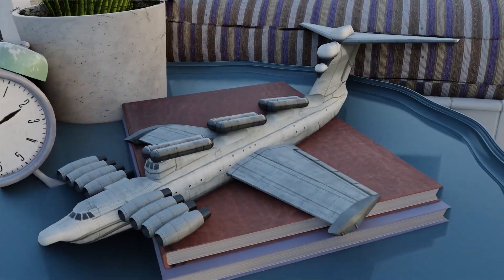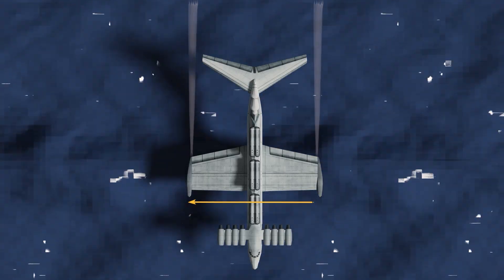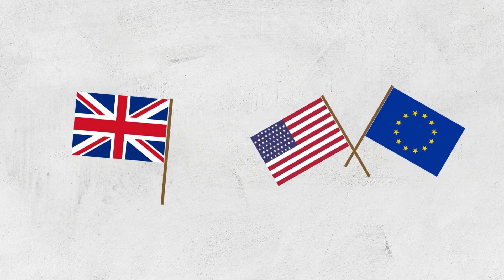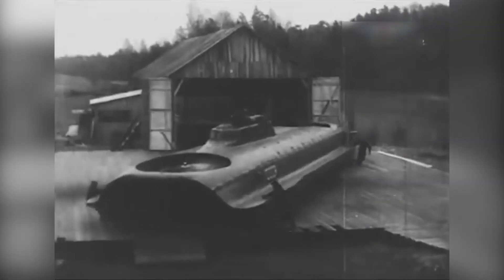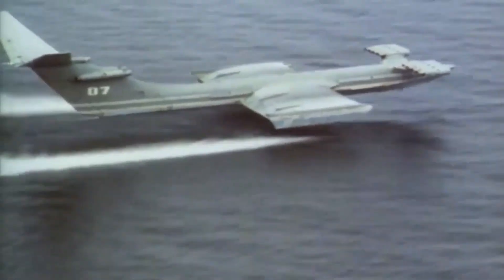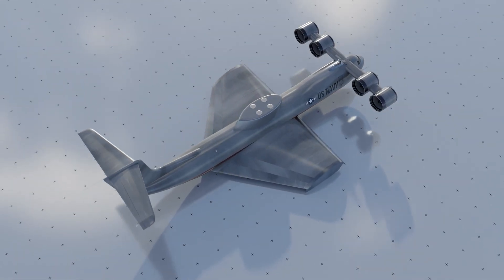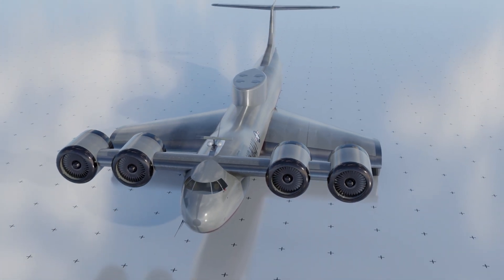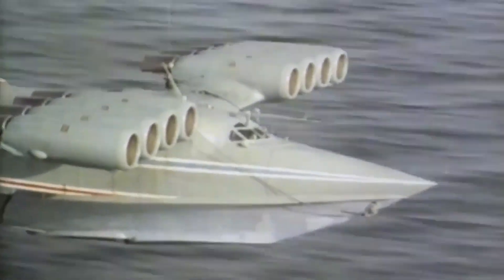US NAVY's secret weapon - American Ekranoplan PAR-WIG with a deadly cargo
For your chance to win the Telsa Model S Plaid and support a great cause,

The USSR Ekranoplan, or better known as the Caspin Sea Monster, was a giant ground effect aircraft that could hover above the seas.

It was as big, used freighting new physics seemingly beyond then-current technology, And terrified the west.

The United States, in a cold war fury, didn’t want to be left behind, and came up with their own version of the Ekranoplan!

It was called the PAR-WIG, seating up to 20 crew members, and had a range of over 2000 nautical miles.

But its secret was that it wouldn’t fire anti-ship rockets but rather, nuclear trident missiles as part of a strategic deterrent.

This is the story of the American-made ekranoplan!

The United States never willingly lagged behind the USSR with any technology; WIG aircraft were no different.

The David W. Taylor Naval Ship Research and Development Center in Bethesda, Maryland, produced a PAR-WIG prototype design in 1977.

The aircraft was designed for sea control missions, as well as potentially transoceanic passenger and cargo transport.

The ultimate goal of the American PAR-WIG plane, however, was as a strategic deterrent, since it was designed to carry four GM-96A Trident I (C-4) sea-launched ballistic missiles as its payload.

Importantly, these missiles would have to be fired while the aircraft was resting on the ocean surface, not while still in flight.

The American PAR-WIG design included a chubby and stubby reversed clipped-delta main wing with flexible downward endplates.

These were designed to trap a steady, constant air cushion for the aircraft.

The engine had thrust diverters for take-off  which would direct jet exhaust towards the underside of the wing leading edge. This would help build up the air cushion under the wings needed for lift-off.

Four of the aircraft’s engines would shut down during cruise flying, leaving two jet engines to drive all four fans for maximum fuel economy.

The upsides of the American PAR-WIG was that it could fly out 2000 nautical and settle anywhere on the sea, with intermittent sorties out at sea before returning to base.

In theory, the PAR-WIG would be too fast to be stalked by ships or submarines

and too far out at sea to be attacked by conventional military aircraft.

Furthermore, it was thought the aircraft could be fitted with a high number of smaller and more nimble cruise missiles,

although this would mean it having to get close to enemy territory, so its potential as a cruise missile carrier was scrapped.

Here are some interesting stats regarding the U.S.’s PAR-WIG plane:
Number of crew: 20
A span of approximately 146 feet or 44.5 metres
Total area of 10,225 square feet or 3116.5 metres
Gross weight of 2,090,000 pounds or 948,008 kilograms
Empty weight when unequipped of 627,000 pounds or 284,402 kilograms
Cruise speed of 180 to 330 knots
Maximum speed of 400 knots
Cruise altitude of 12 feet or 3.65 metres
Maximum operating altitude of 16 feet or 4.87 metres

Finally, the American PAR-WIG has an intended radius of 2000 nautical miles with possibility of a 10-day loiter out at sea plus ten 100 nautical mile dashes.

So why was it never built?

Honestly, its because the United States had no need for one. These kinds of large wing-in-ground-effect craft, while impressive, really serve no military purpose and provide no major military advantage for the US Armed Forces to possess.

Aside from the internal Great Lakes, there are no major bodies of water within the United States of America where such a craft could be readily employed and no need to position strategic or tactical assets there. Both the Atlantic and Pacific oceans are covered by the US Navy with

the form of carrier battle groups and submarine fleets, which provide portable power projection for undersea, surface and air operations virtually anywhere around the globe.

In the early 1980's, there was a US Navy plan to conduct flight tests using the Hughes Hercules aircraft, to study ground effects.

It wasn't expressly designed as an ekranoplan, but its enormous wings benefitted from ground effects (the goose never made it out of ground effects on its one flight). Sadly, that plan never came to be, and we missed the opportunity to see that giant back in the air.

In summary,
Large wing-in-ground-effect aircraft do not provide a significant increase in America’s power projection when compared with that.